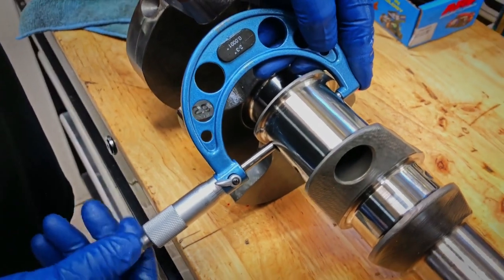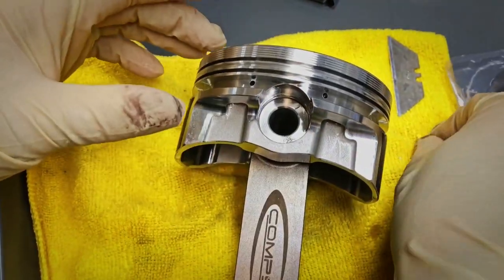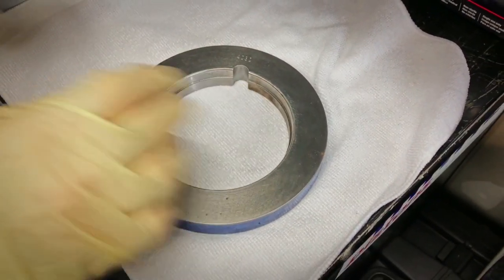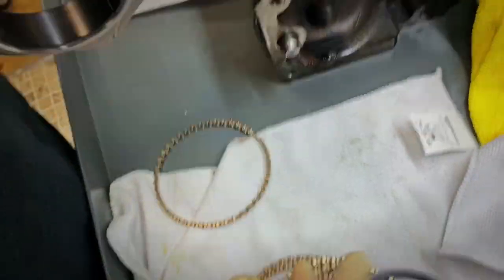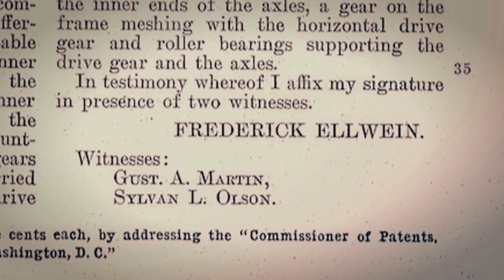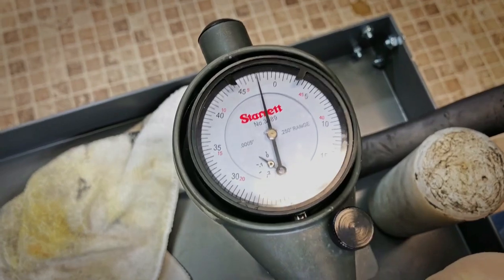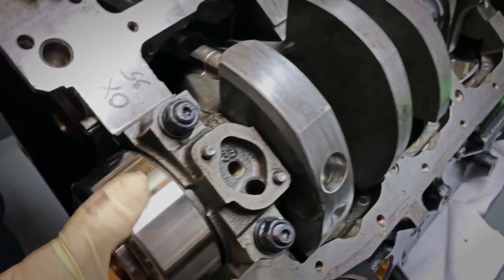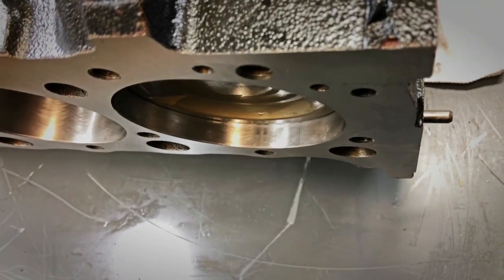Maryland Style Engine Building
Mixing the Maryland tradition of steamed blue crab with Chevy LT1 short block assembly.

The world famous and award winning film producer Anders "Bostic" Envall took his iPhone 8 and filmed an evening of LT1 small block Chevy assembly at Ellwein Engines.  The actual engine being assembled is ERE-395 #93.  Ring filing, bearing clearance check and rotating assembly mock-up are shown.

We mix a steamed blue crab knocker scene into the engine assembly.  Why?  Because that's how we do it in Maryland.  This is Maryland style engine building.